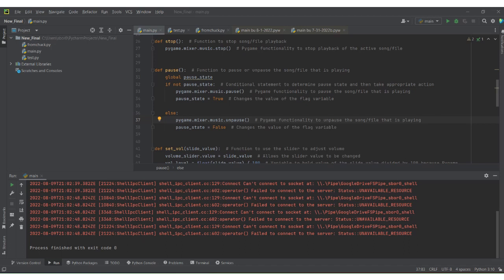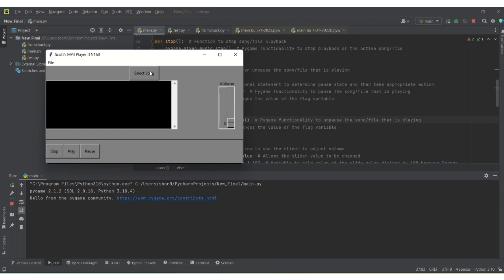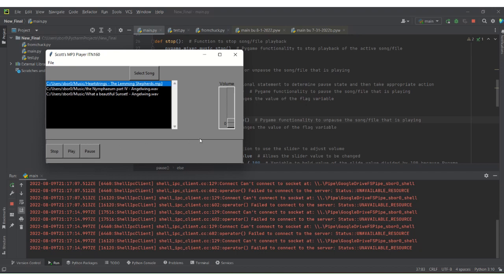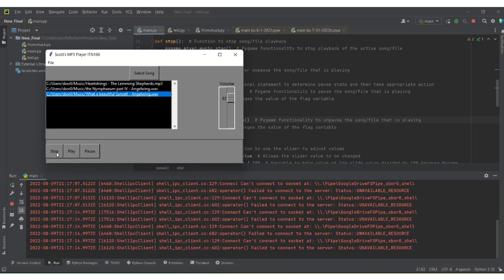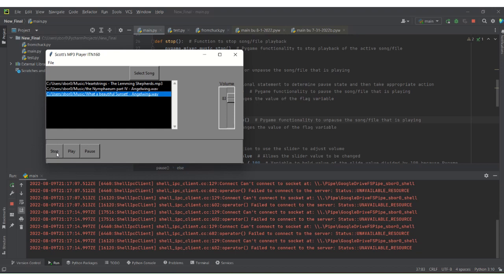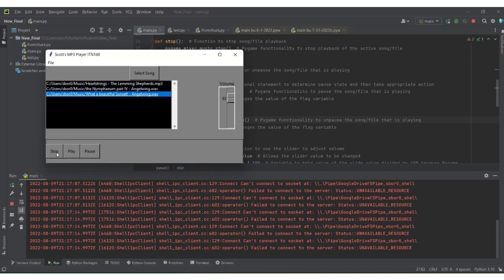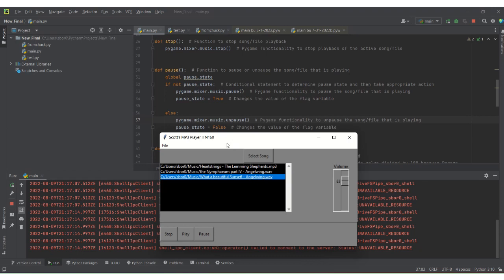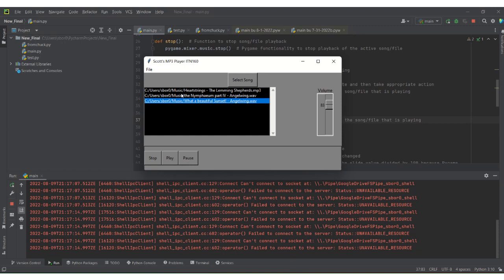Programming I Final Project - Basic Music Player